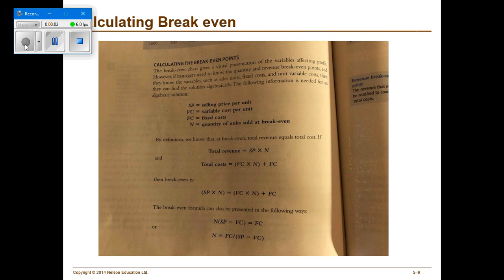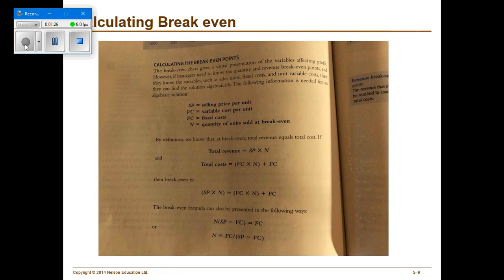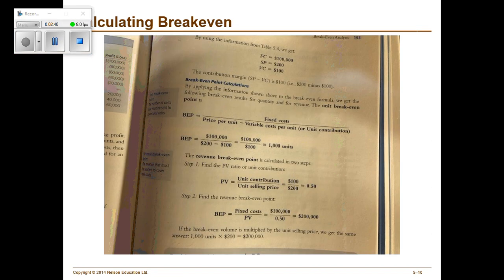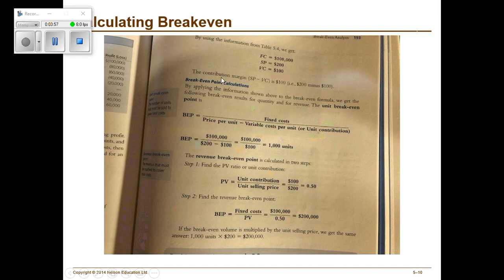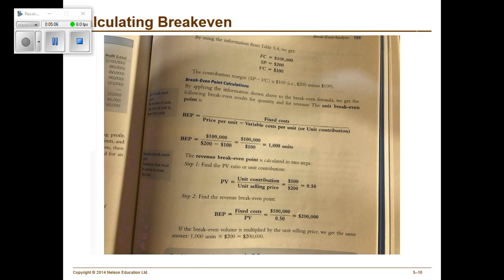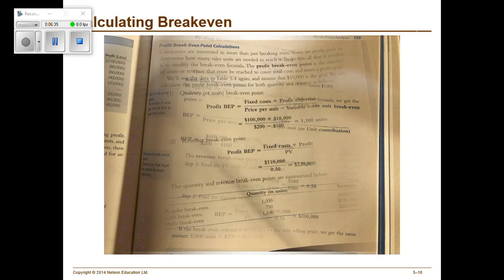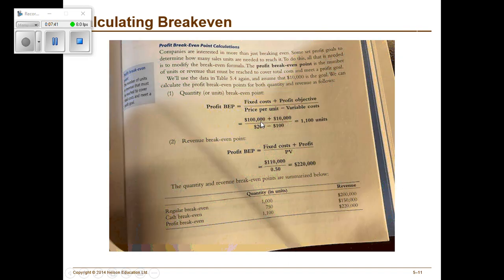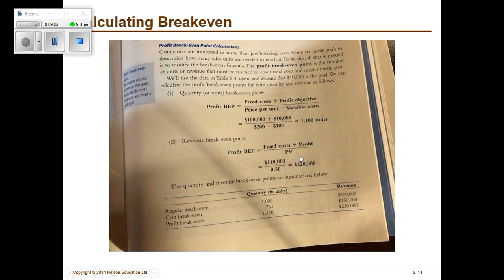Chapter 5 Video 4 Breakeven Calculations